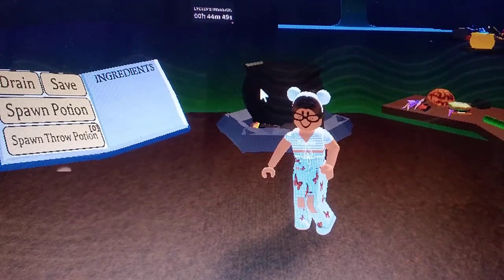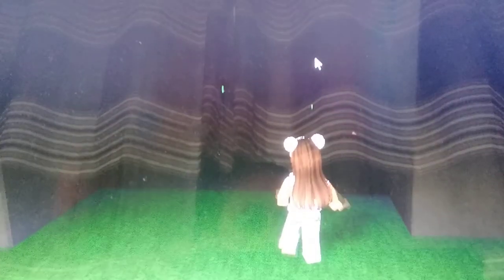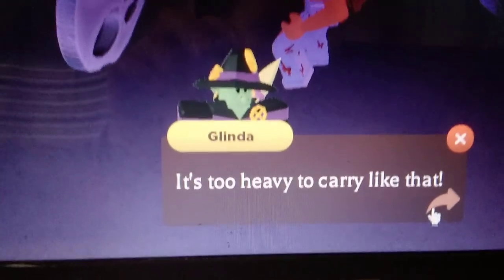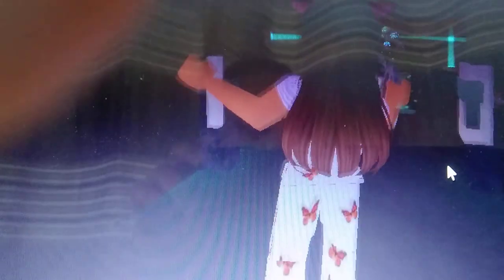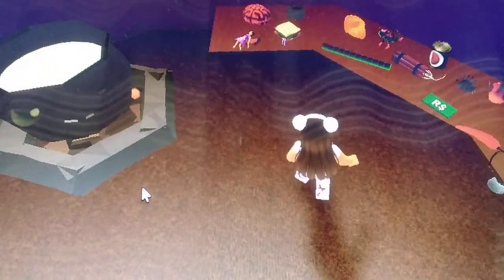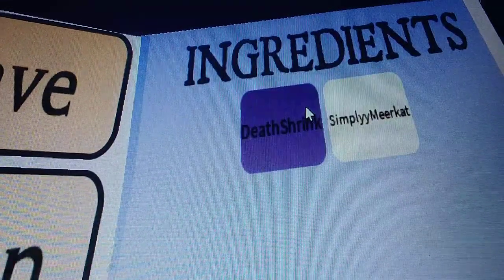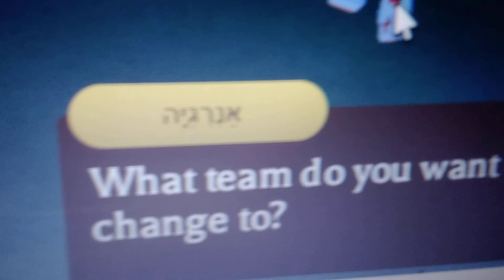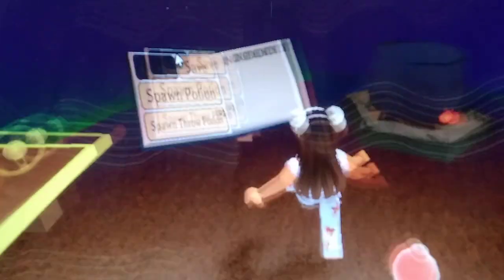how to get boxing gloves in wacky wizards